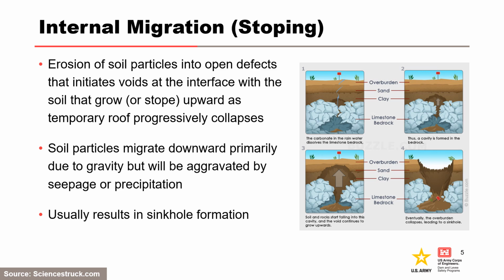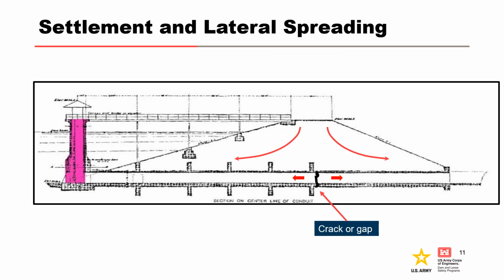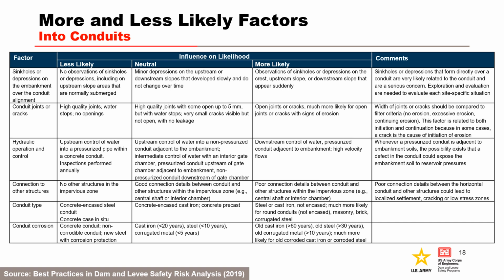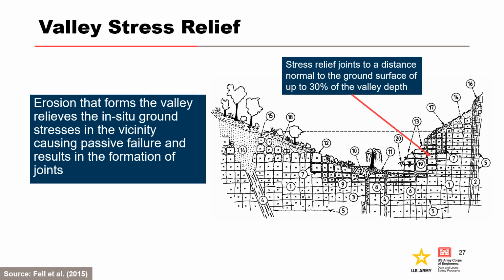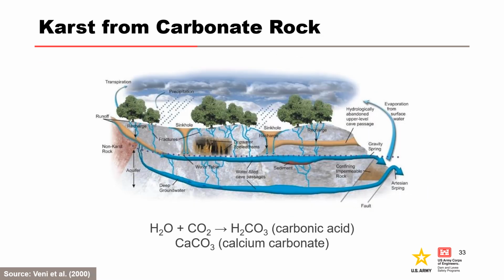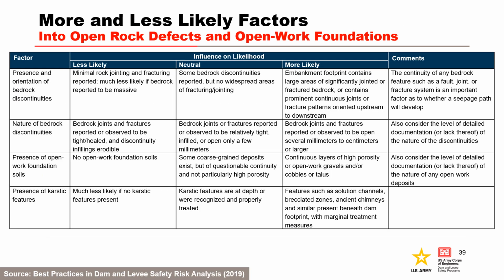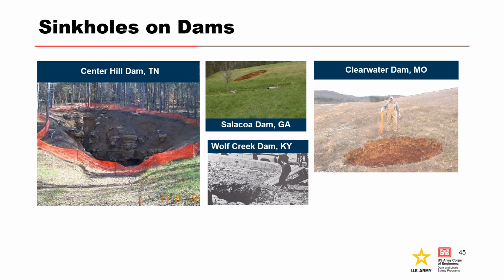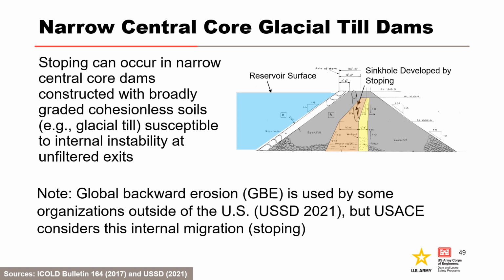DLS 208 M02 Internal Migration Stoping Nov 2024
This module explains the internal erosion process and situations where open defects in foundations, conduits, or drains may occur.
• Explain the internal erosion process
• Explain situations where open defects in foundations, conduits, drains or unfiltered exits in embankments may occur